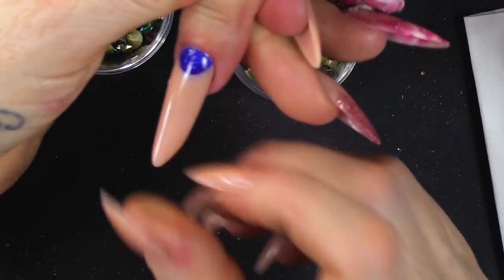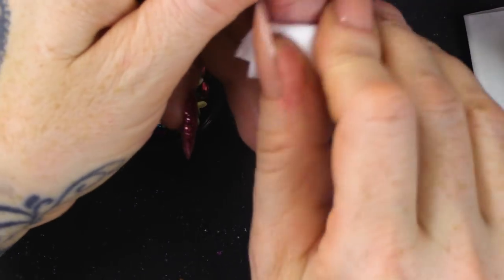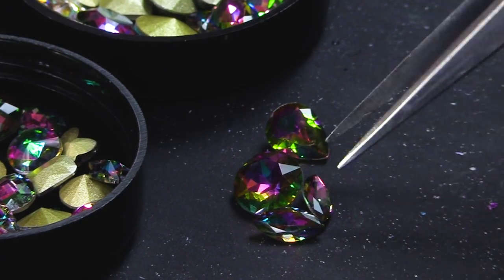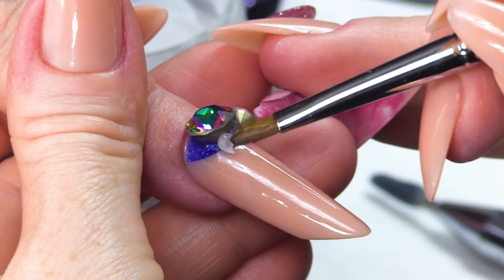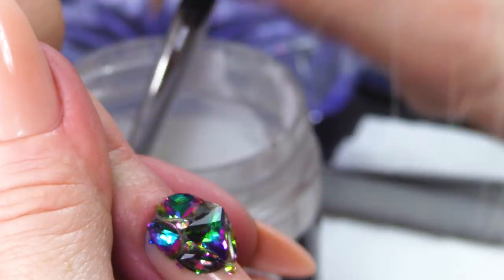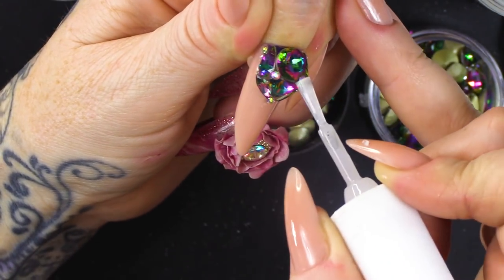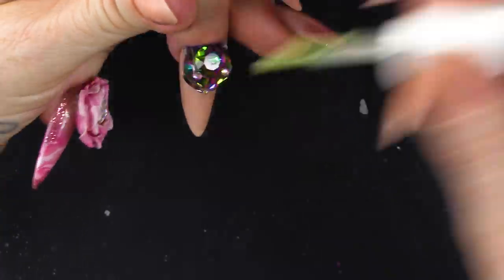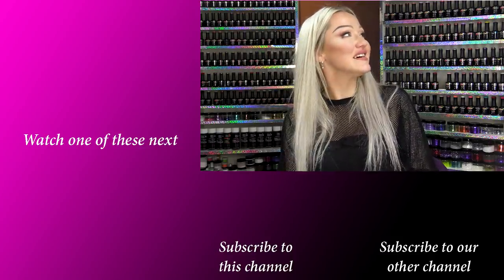How To Make A Wearable Stone Cluster Using Acrylic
Hey guys

Today we are going to accessorise the nail with some big juicy stones. We're gonna use these brand new stones from the aurora borealis collection and we're gonna arrange a cluster. When you do clusters, you're better doing clusters towards the cuticle area because that is where it'll get less caught on things. I am gonna wipe over with some acetone to make sure that the nail has no oil on it.

What I'm gonna do is use the crystal clear acrylic and I'm just going to lightly apply a bead towards the cuticle area and we're gonna use high-speed liquid and now I'm going to arrange the stones to create a cluster shape before applying them to the nail. We're gonna start with the centre stone because you're gonna work from that. Make sure the acrylic is all underneath and then we're going apply another two beads to the sides of the stone to create the base for our cluster. We are now going to apply more stones to the base to create a large cluster.

So now that we've got a cluster, we are going to apply some of the AB stones to the gaps of the cluster to help fill out the design and to make it look all nice and pretty. All of the stones clustered together will help each other out and support each other. I am gonna put on a bit of brush on glue just around the edge and where I can see any acrylic.

To finish off I am going to use the urban graffiti top coat and I'm just gonna sweep around the cluster and finish off with a little bit of cuticle oil.

Instructions:
1.Go to the video that you want to contribute closed captions to.
2.In the player, select the gear icon .
3.From the drop-down menu, select Subtitles/CC , then Add subtitles or CC.
4.Select the video's language.
5.Play the video. When you get to the part where you want to add a caption, type your caption into the box.
6.Repeat this process for all the audio in the video, then click Submit for review.
7.You'll be asked if the captions are complete or if there's still more to be done. This helps us figure out if other contributors need to pick up where you left off. Choose No - Let others keep working on them or Yes - They're ready to be reviewed.
8.Click Submit.